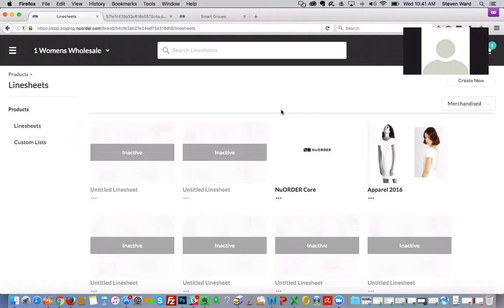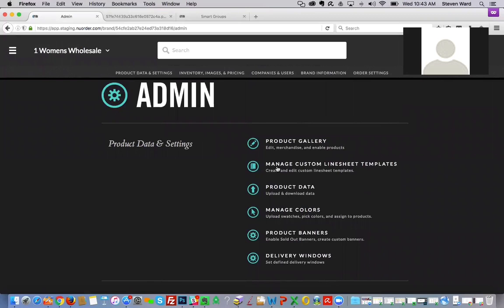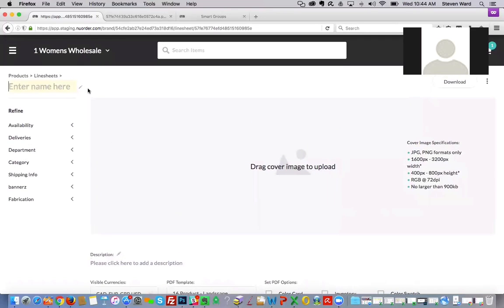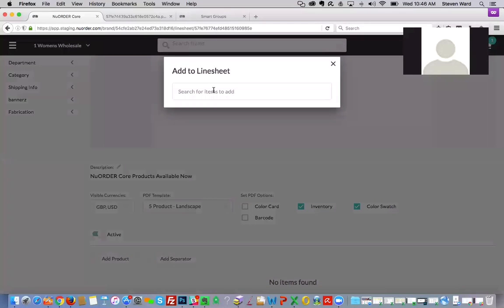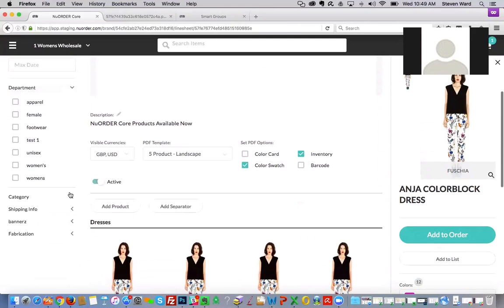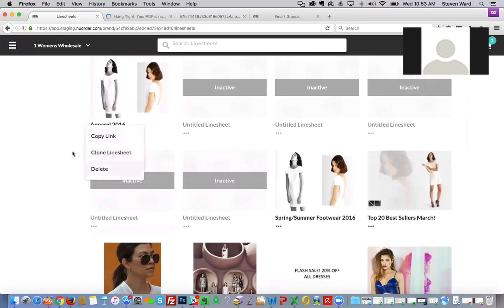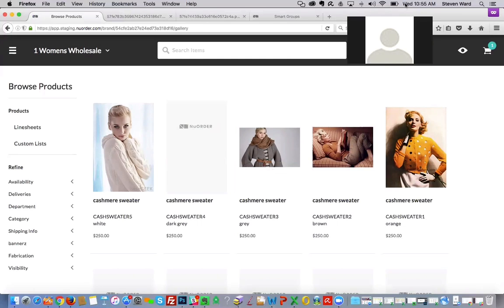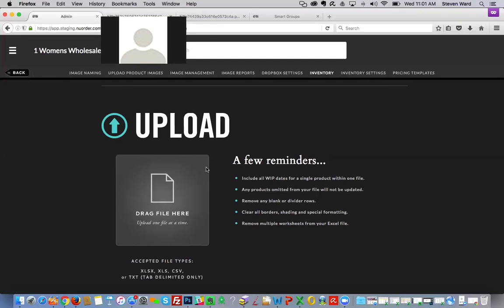Become a Pro at NuORDER 4.0 - Admin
4.0 NuORDER will be streamlining Admin capabilities and bringing them into the Wholesale portal! Learn what is being changed in Admin to save you tremendous time and how to action within Wholesale!

Admin functionality is moving to the wholesale side of the portal! This new interface streamlines everything you are doing to build your portal and will save you tremendous time if you are involved with Admin. This webinar will cover what features are being moved, where to find them, and how to action them!

Some Topics That Will Be Covered:
- How to download data
- How to merchandise as well as the options
- How to create Line sheets
- How to use separators
- How to download line sheets and update settings